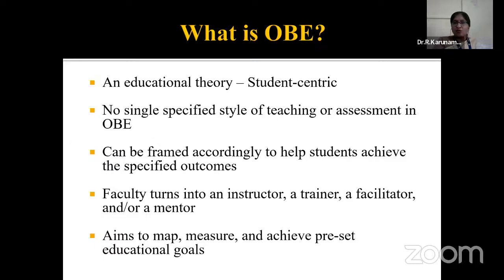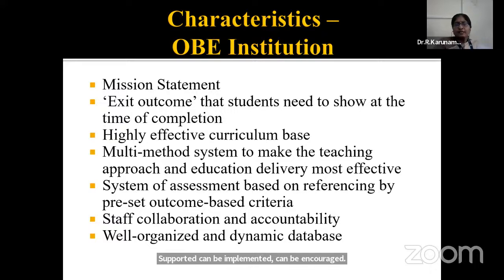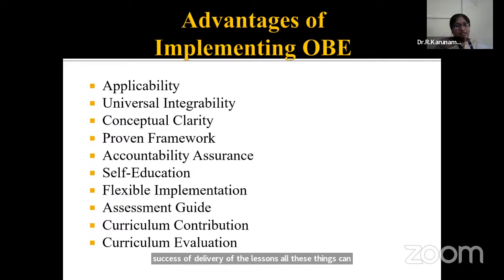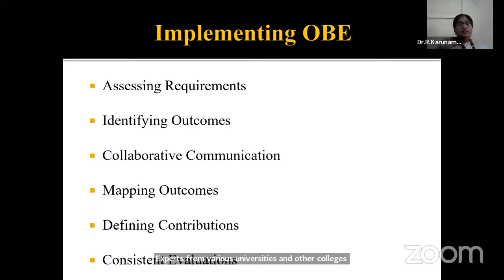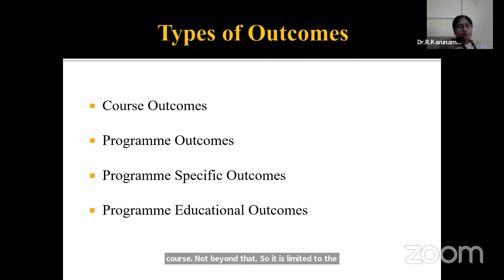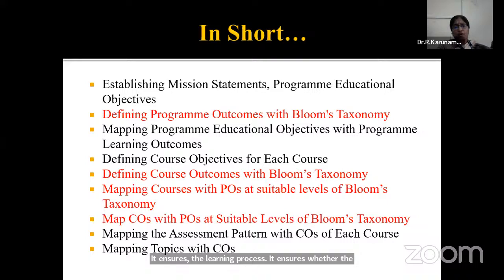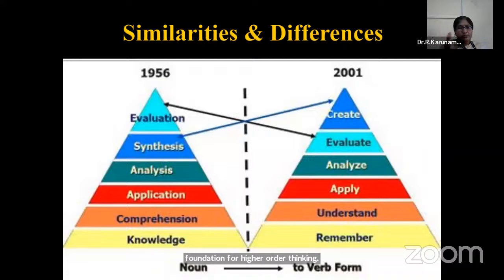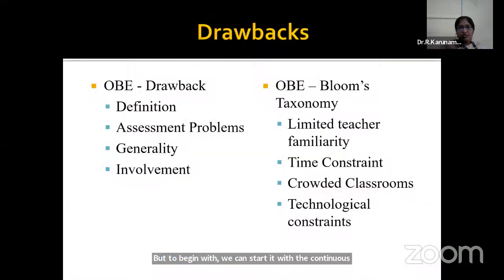FDP - DAY FIVE